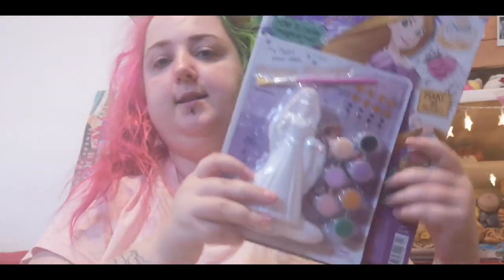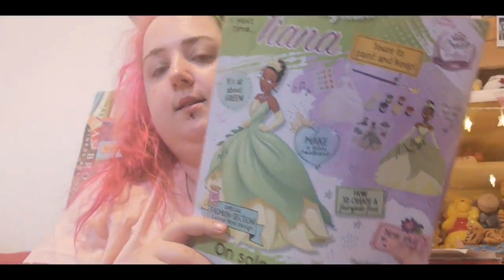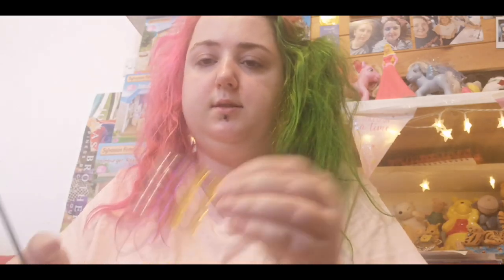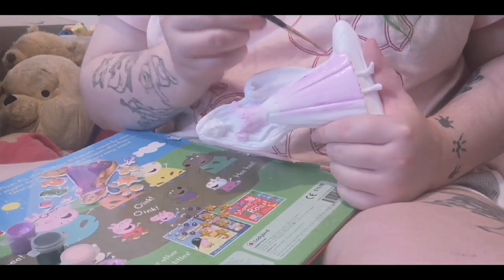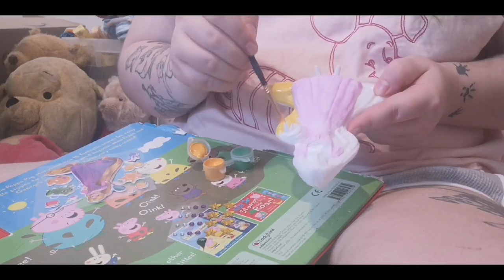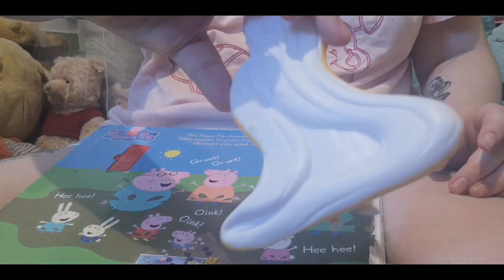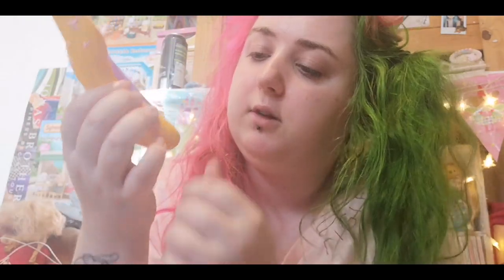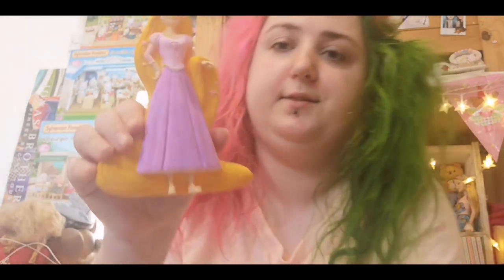Painting Rapunzel figure, little space arts and crafts - DDLG ABDL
MY CHANNEL IS 18+ ONLY

If you can, change the video settings to 1080P for a better quality video!

Want cheap, amazing quality onesies from a UK onesie store? I promote for them and they're fantastic! DINKIESDEN.COM see my review for their new onesies

FetLife: littlebaby2019
Instagram: @littlebabyslittlespace @daddyspoohbaby and @ddlg.positivity
DDLGForum: littlebabyslittlespace

Credit to @baby.birdie_ on Instagram for my outro art!